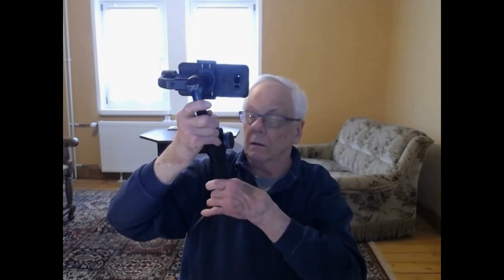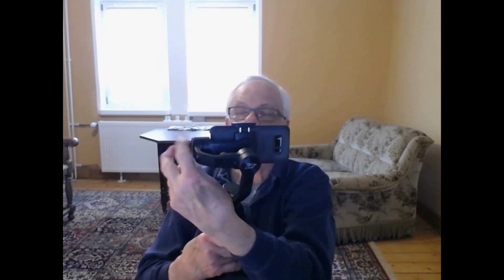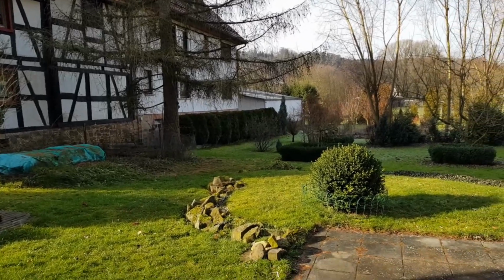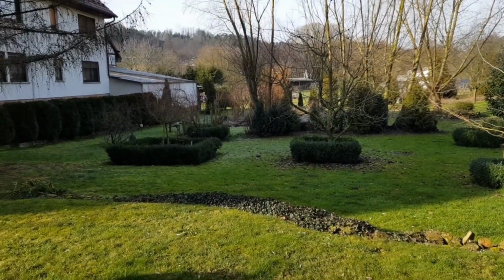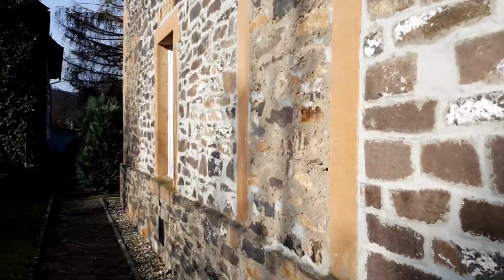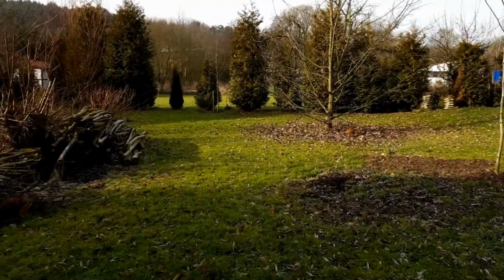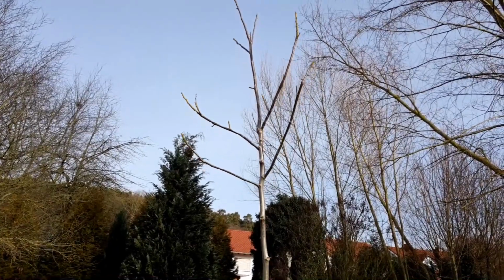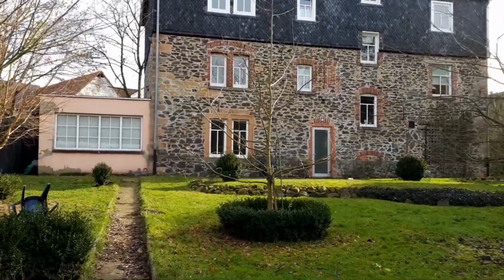To shake or not to shake - Zhiyun Smooth 4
I recently purchased a Zhiyun Smooth 4  "gimbal" for my Samsung Galaxy S8 cell phone. It is quite reasonable and has many interesting features, but since I have a very strong tremor I was interested to learn whether it can correct for this kind of high-frequency movement. Let me know what you think.